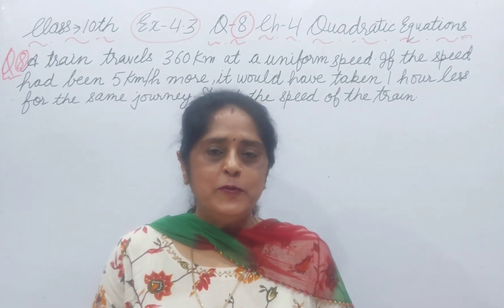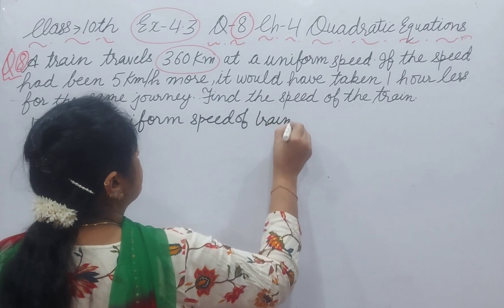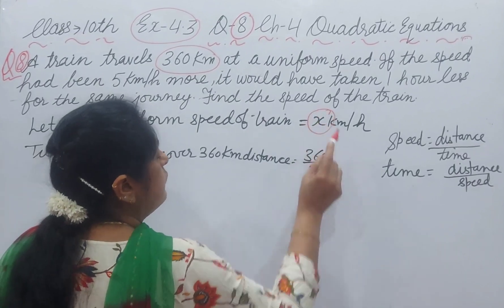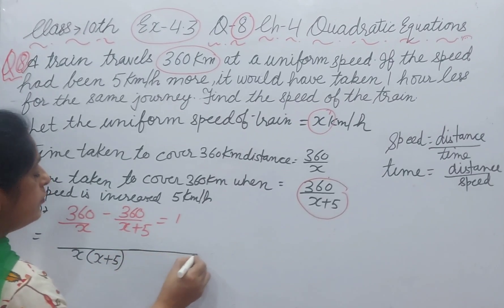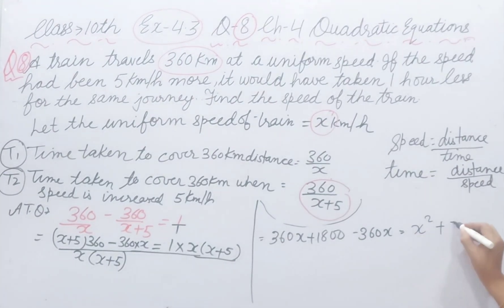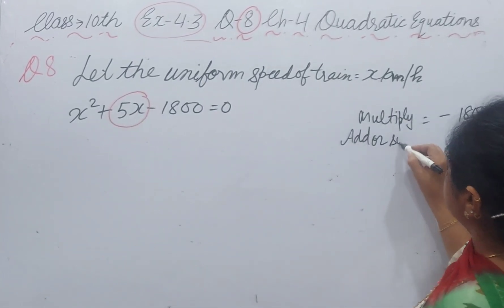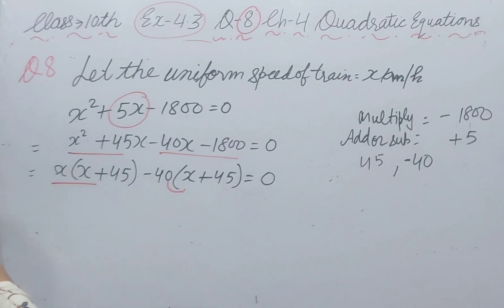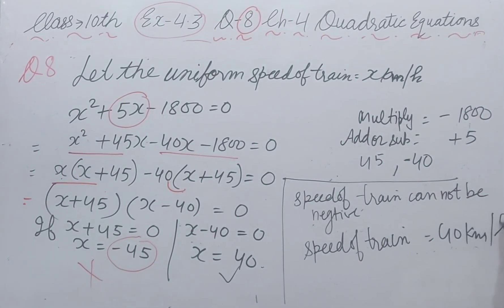Unbelievable Trick to Ace Class 10 Math EX-4.3 Q8 Instantly!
Trick to Ace Class 10 Math Ex-4.3 Q8 Instantly
What is a Quadratic Equation
Chapter 4 Quadratic Equations
Quadratic Equations simple examples
Quadratic Equations for bank po shortcuts
Class 10
ex4.3 q8 class 10 maths
Ex-4.3 Q8Class 10
ex-4.3 Q8 class 10
ex4.3 q8 class 10 maths ncert
Class10 maths ex4.3 Q8
class10 maths ex 4.3 q8
 Quadratic Polynomials
Chapter 4 Class 10
Class 10
 Quadratic Equation
don't memorise
 don't memorise maths
Quadratic formula

Cbse class 10 maths ex 4.3solution
Ncert class 10 maths ex 4.3 solution
Pseb class 10 maths ex 4.3  solution
Basics of Chapter4 Quadratic Equations
Quadratic Equations
Factorisation method
Split the middle term
 solving polynomial
 equations

Concepts of Chapter 4class 10th maths
Class 10 math chapter 4 Ex 4.3
Quadratic Equations class 10 Exercise 4.3 Q8
Ncert Class 10 Ex-4.3 Q-8
Ncert Class 10 Ex 4.3 Q8maths
Class 10 ex4.3 Q8maths
Class 10th Chapter 4 Ex4.3 Q8
class 10 chapter 4 ex4.3 Q8

Cbse class 10 maths Ex-4.3 Q-8
Ncert class 10 maths Ex-4.3Q-8
Pseb class 10 maths Ex-4.3 Q-8
Cbse class 10maths ex4.3 Q8
Cbse class 10 math ex 4.3 Q8
Ncert class 10 maths ex 4.3Q8
Ncert class 10 math ex4.3 q8
Pseb class 10 maths ex4.3Q8
Pseb class 10 math ex 4.3q8

Chapter 4 maths class 10 4.3
 solving quadratic equations
 solving polynomial
 equations

4.3class 10
Class 10 math chapter 4 Ex-4.3 Q7
Quadratic Equations class 10  Ex-4.3Q8

Hi guys, I'm Surinder Kaur TGT Mathematics having 22 years of experience in teaching. I make educational videos of maths for classes 8th to10th and qualified HTET and CTET I have got an appreciation letter from ex. education minister Mrs. Smriti Irani I want to help the students with easy learning of maths by giving daily life examples. All my contents are free of Cost!!!

Welcome to Online Math Learning.. - Surinder Kaur